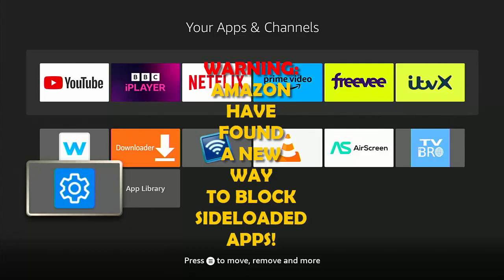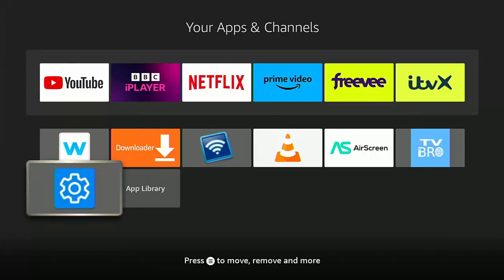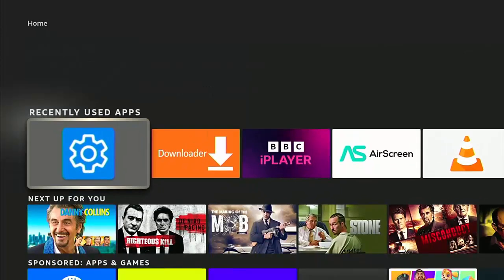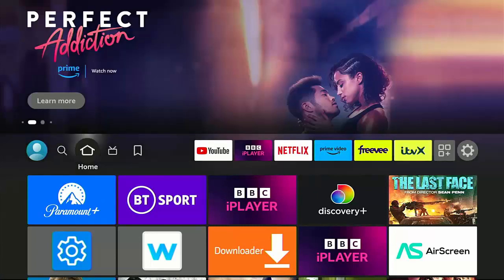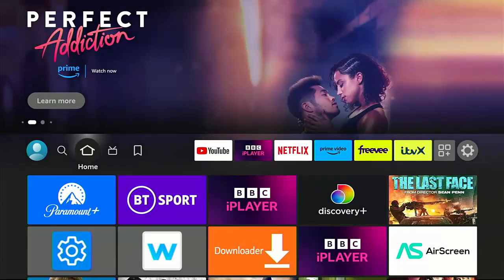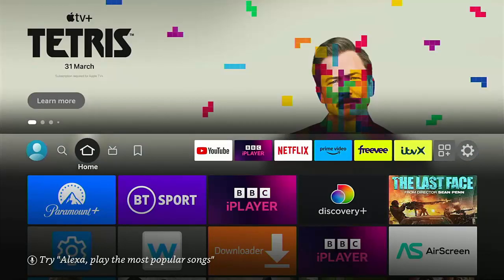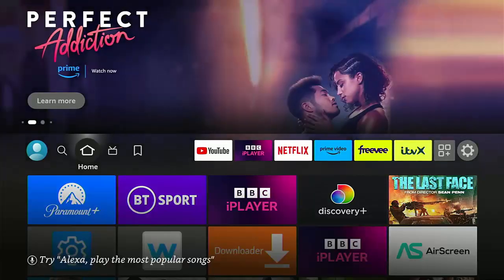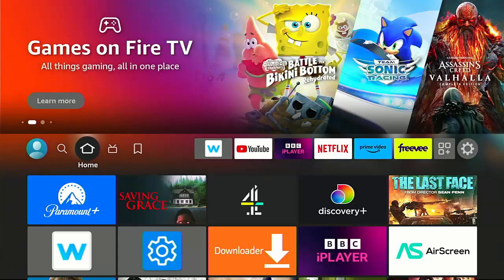BREAKING NEWS: 🔥 Amazon Find A NEW way To Block / Blacklist Sideloaded Apps 🔥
This video talks about Launcher Manager which is being removed from Firesticks and Cubes By Amazon.